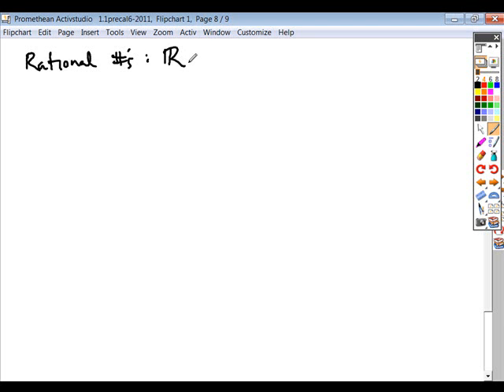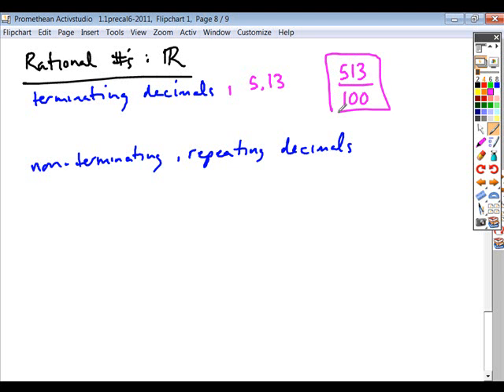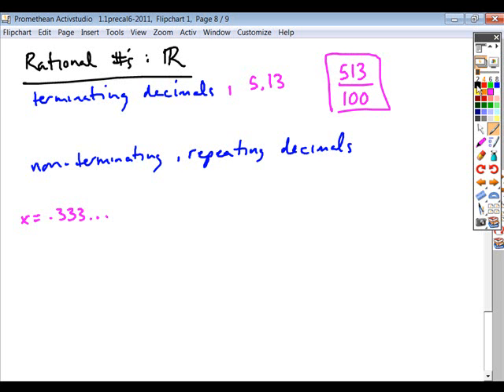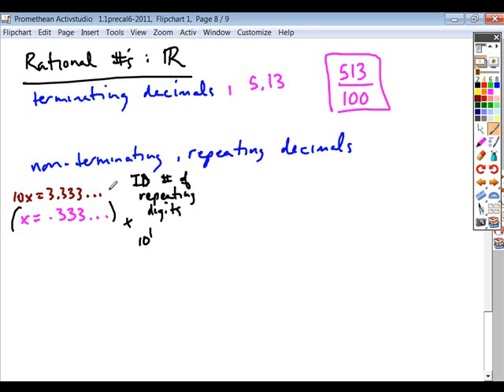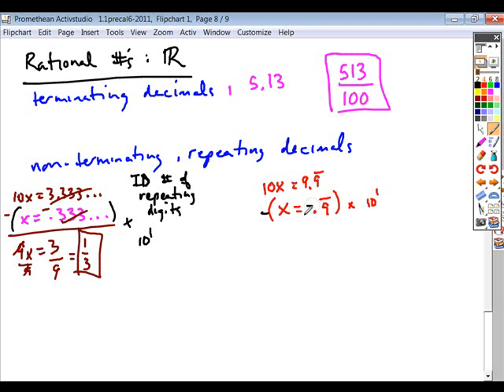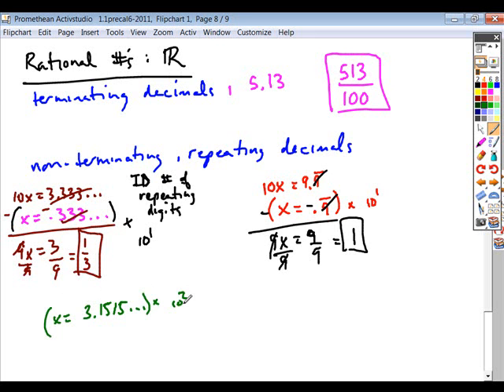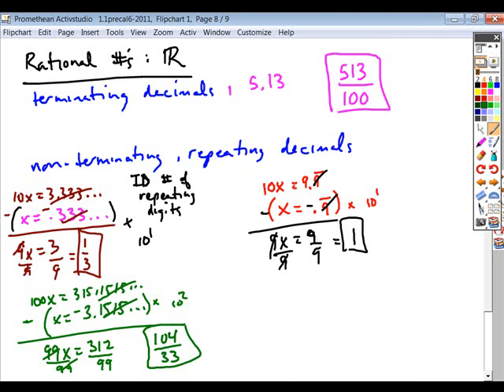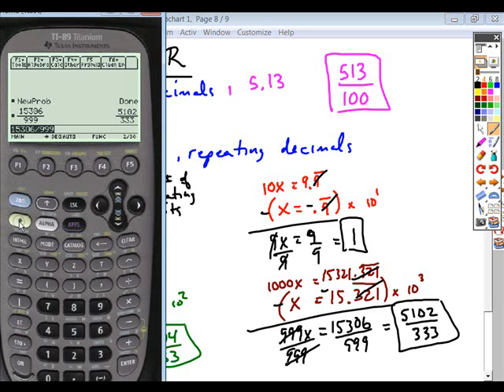1.1pre_convert_rat_form.wmv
1.1 precal convert into rational form